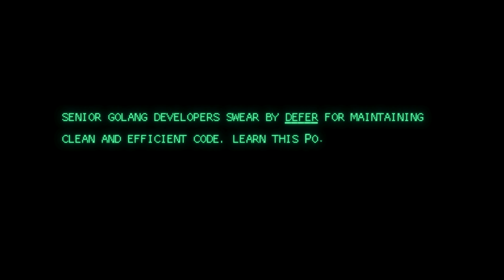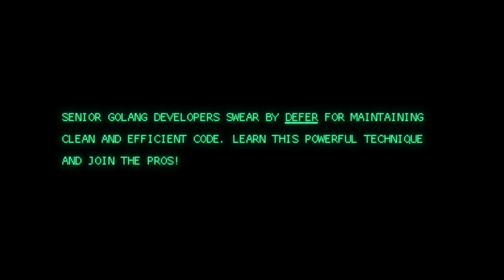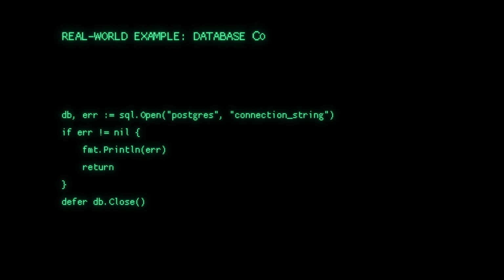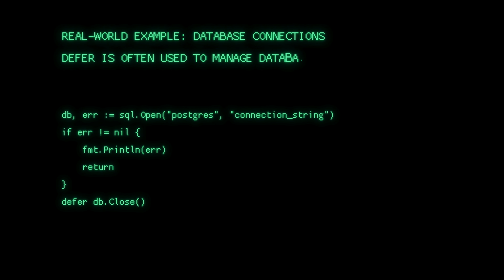Understanding Defer in Golang | Simplify Resource Management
Want to write cleaner and more efficient Go code? Learn how to use the defer keyword in Golang to manage resources and simplify your functions. This quick tutorial covers practical examples of using defer for file handling, multiple defers, and important best practices.

In this video, we'll cover:

    What is defer in Go?
    Using defer for resource cleanup.
    The order of execution with multiple defer statements.
    Real-world examples with files and databases.